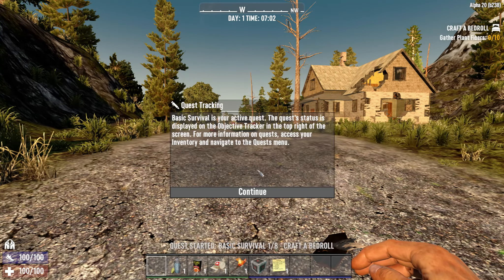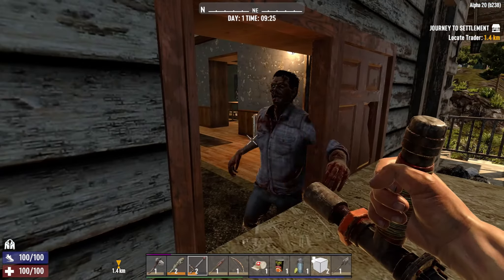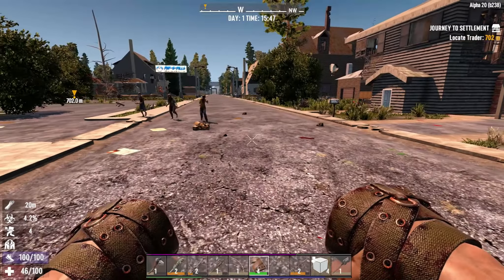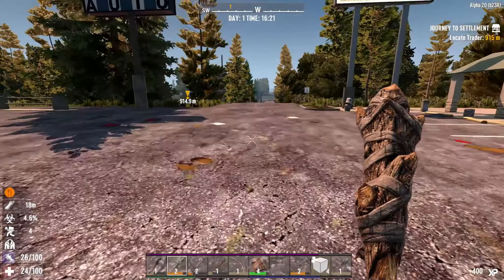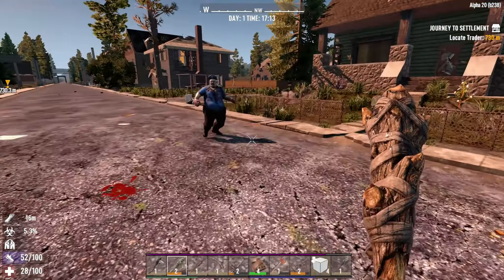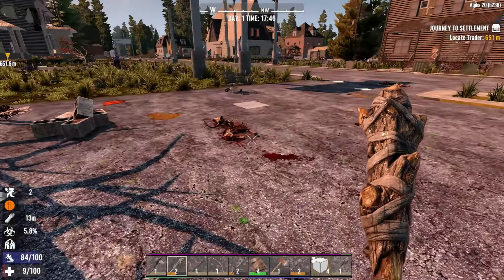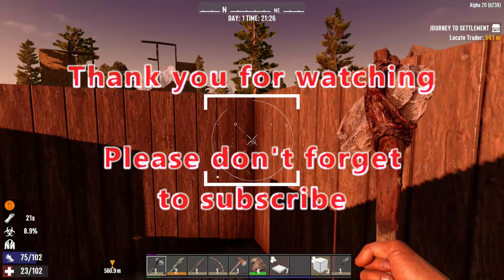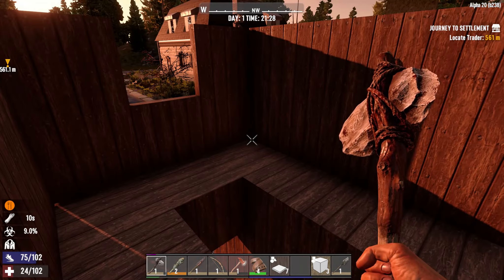7 Days to Die Alpha 20 Insane Difficulty Day 1- Tips, Tricks and Gameplay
I'm restarting my Insane series in Alpha 20. The (redesigned) zombies are a lot more aggressive and, there is a lot more of them for first day. All I have is a stock Wooden Club!
Day 1 felt like day 10!!